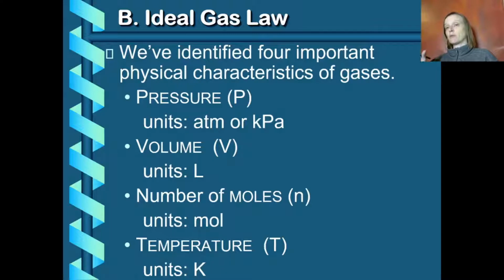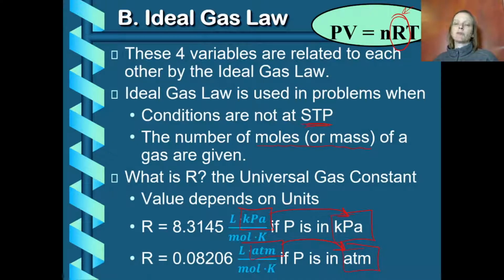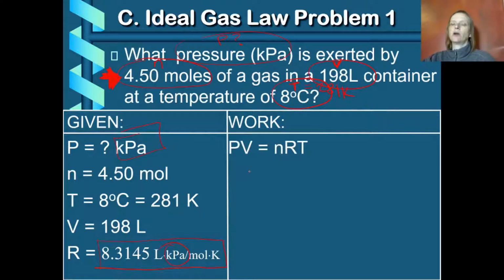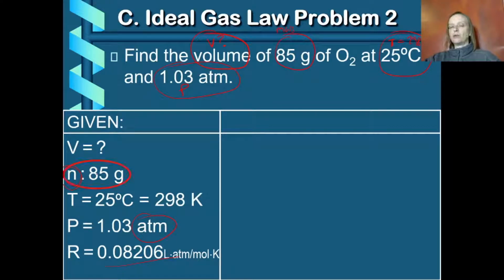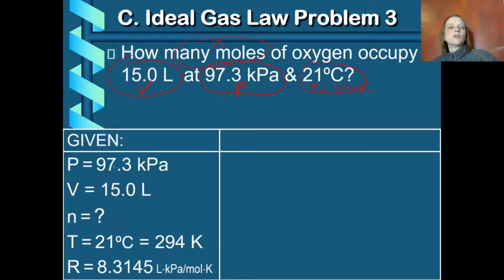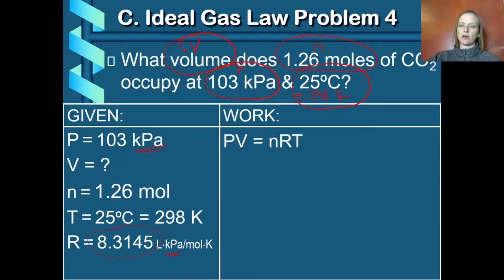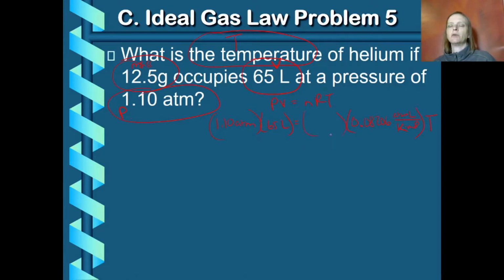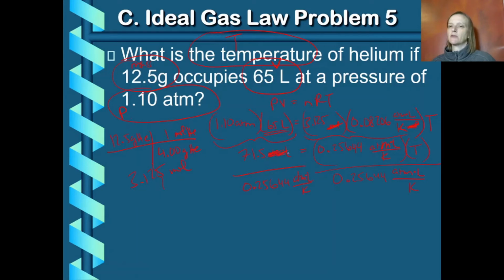Mod7 Ideal Gas Law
Video to accompany Module 7 (Gas Laws) Notes pages 7-8

Learn to use PV = nRT
* Use when number of moles (or mass) of a gas are given

R=8.3145 (L*kPa)/(mol*K), when Pressure is in kPa
R=0.08206 (L*atm)/(mol*K), when Pressure is in atm